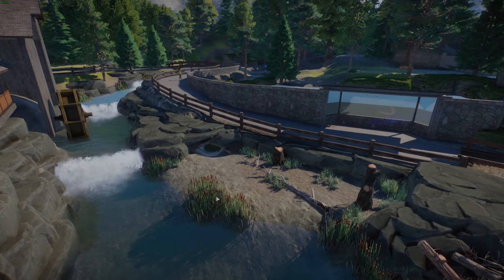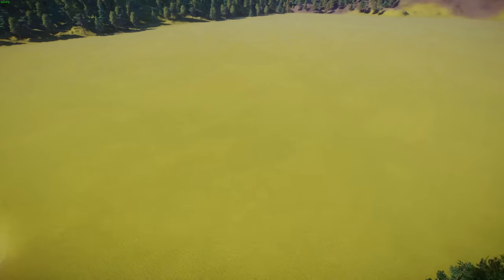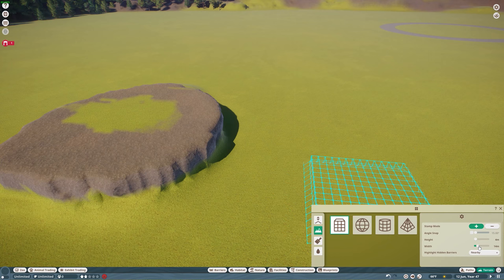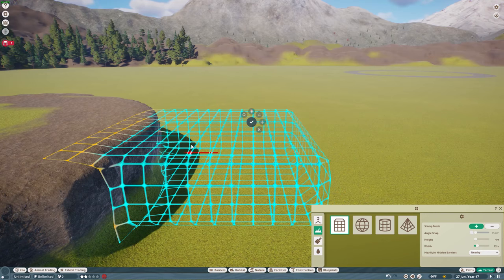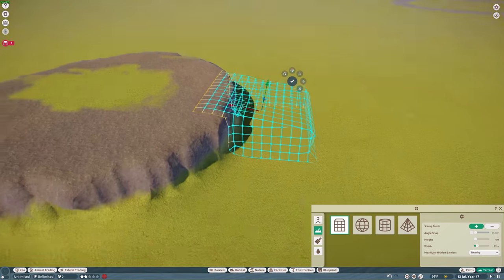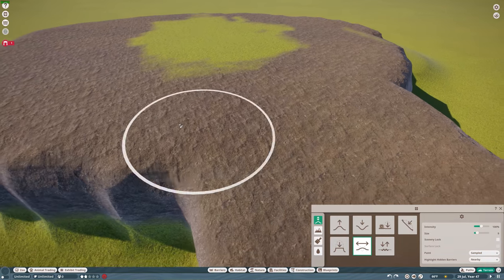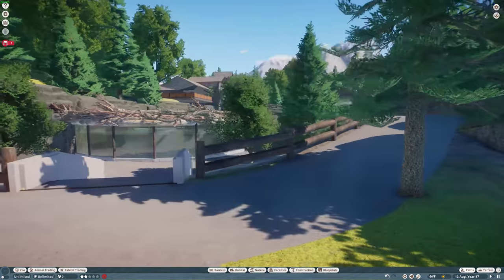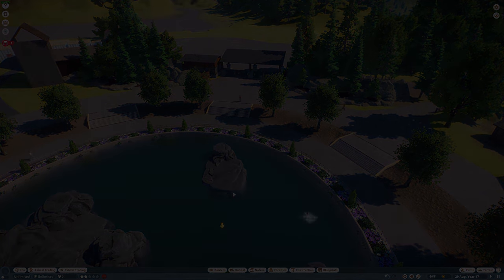Planet Zoo Tutorial - How to make Perfect Slopes and Ramps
Another Planet Zoo Tutorial. How to make perfect slopes and ramps for your paths in the game using terrain tools

► Amazon US